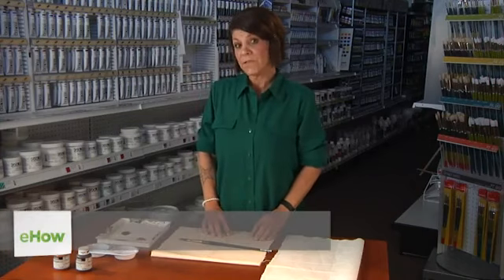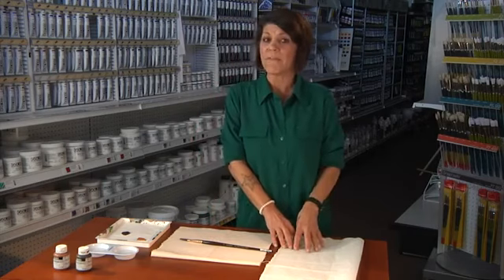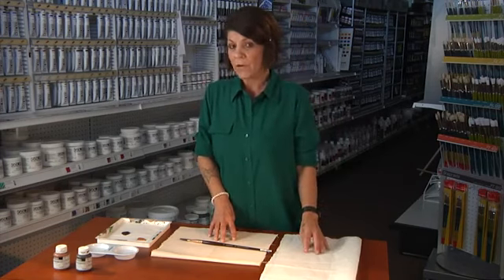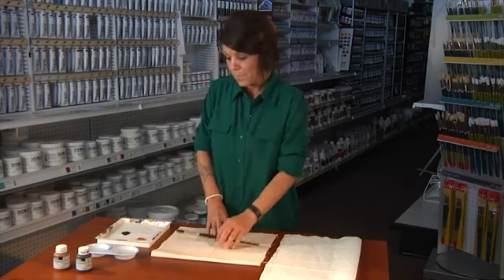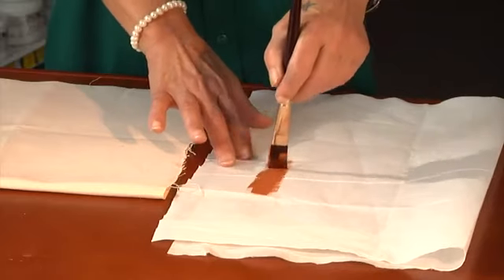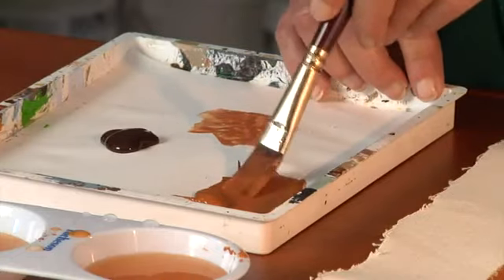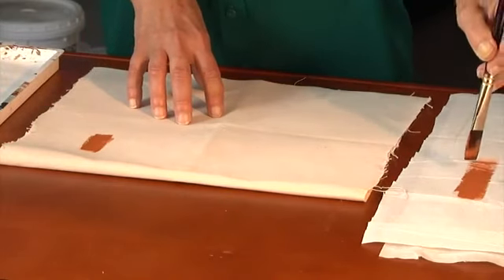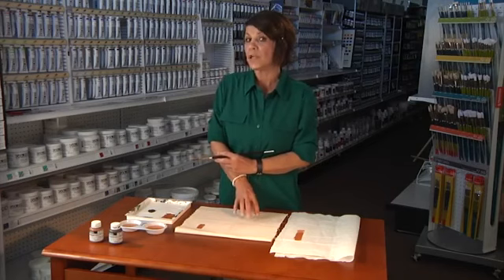Dropcloth vs. Art Canvas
Dropcloth vs. Art Canvas. Part of the series: Painting Basics. Drop cloth is not meant for permanent painting, while art canvas' are. Find out about drop cloth versus art canvas with help from an experienced art professional in this free video clip.